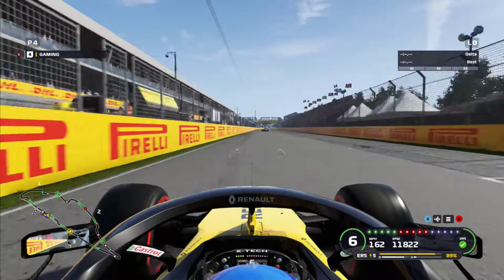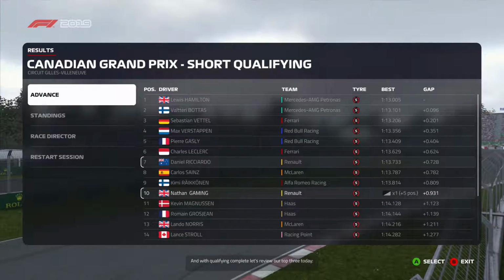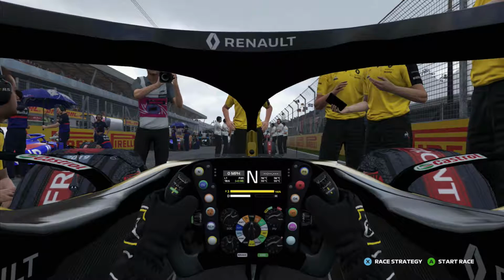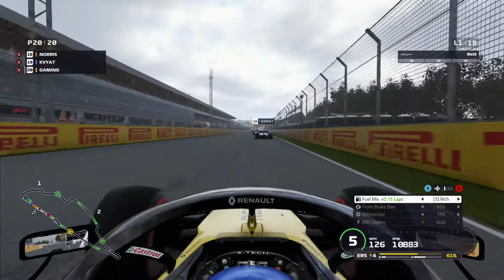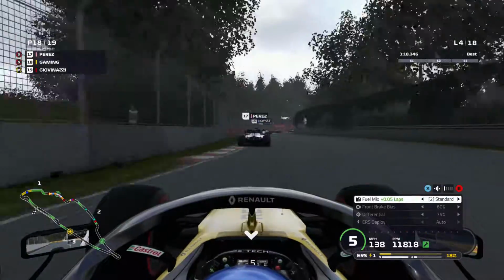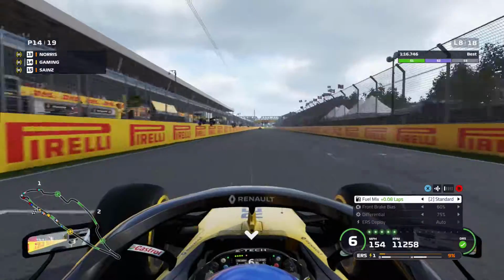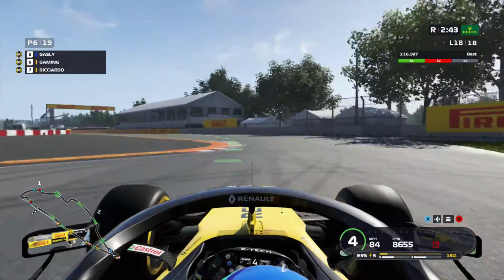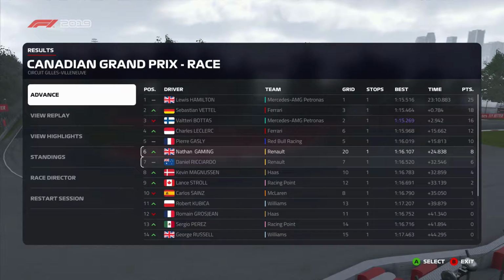Let's Play Formula 1 2019 - Canadian Grand Prix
Not Bad.